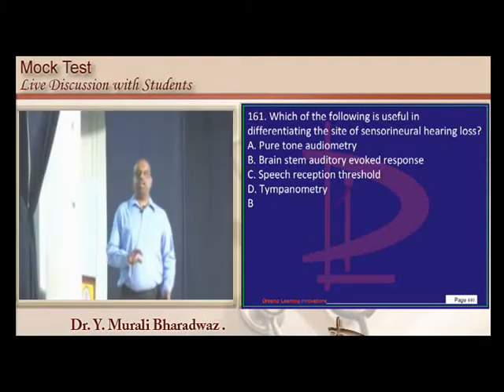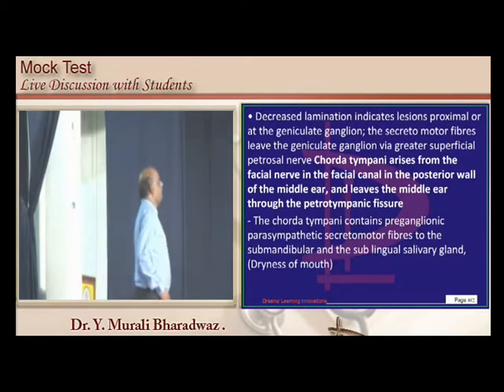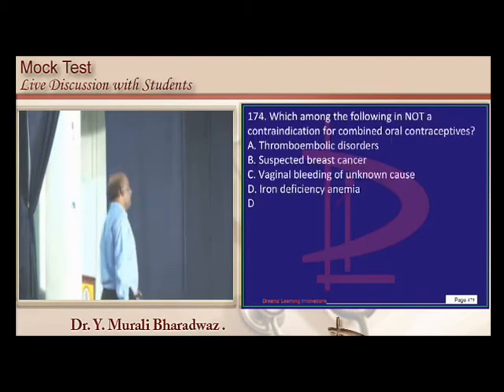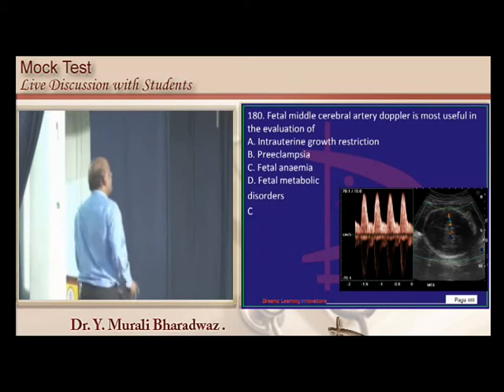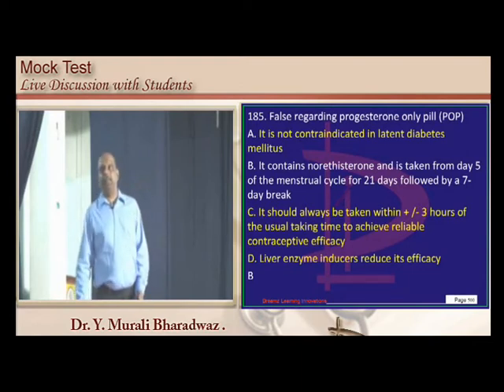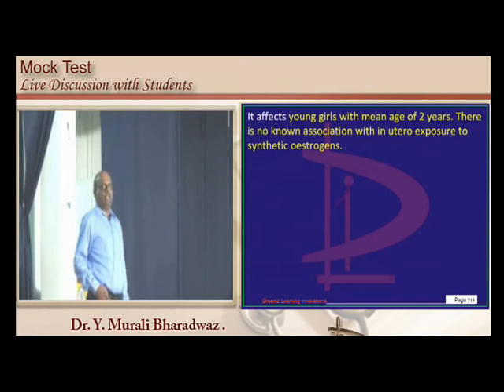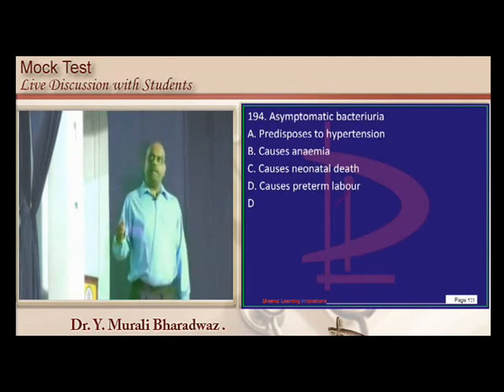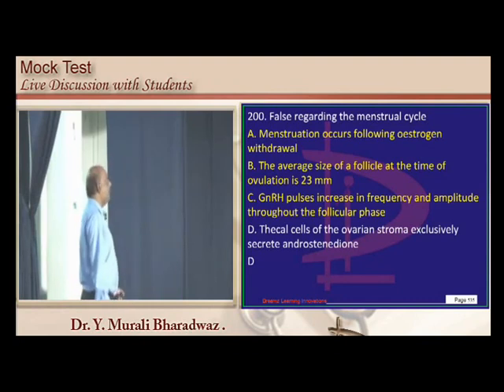NEETPG Coaching Comed K Test 1002 Lec 03